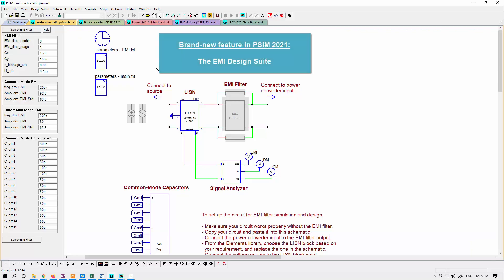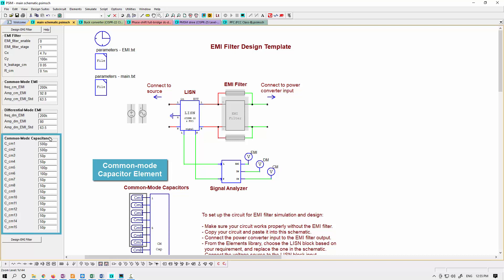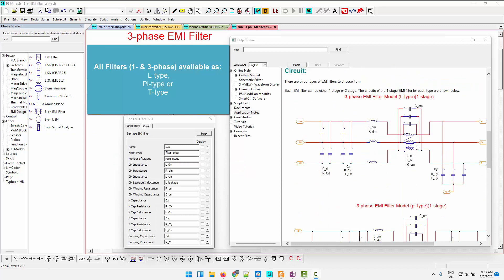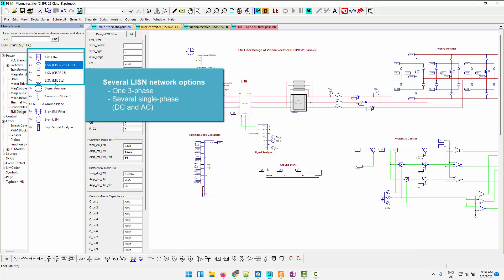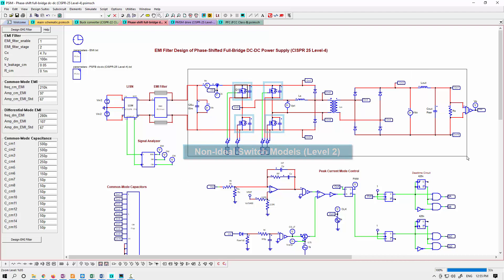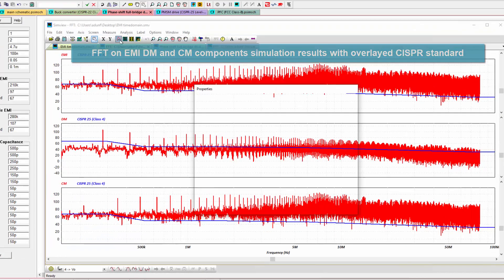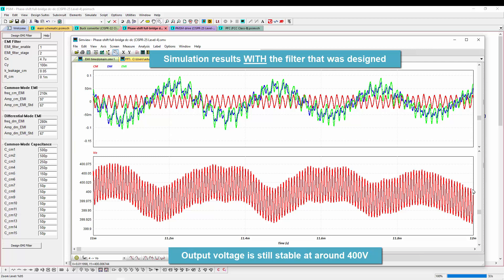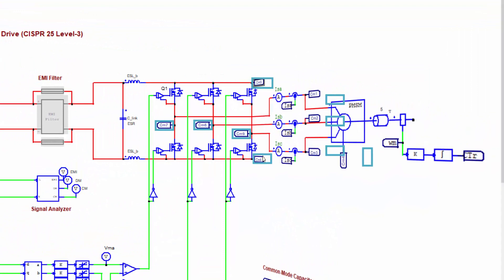EMI Analysis and Filter Design with PSIM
In this video, we introduce the EMI Design Suite which debuted with PSIM 2021a. With the design suite, you can design an EMI filter with a click of a button and then test your design with pre-set or custom EMI standards. This tool can be used for power supplies and motor drives.
With version 2021b we have expanded the capabilities of the design suite by adding 3-phase functionalities, expanded filter types, and more examples (e.g. Vienna rectifier).